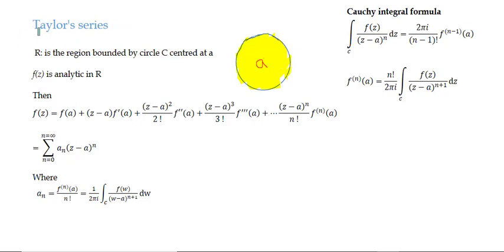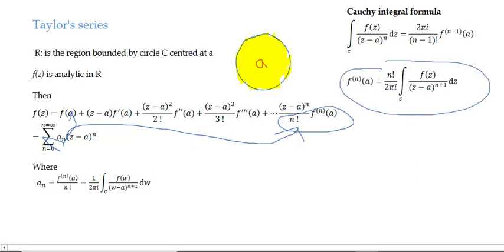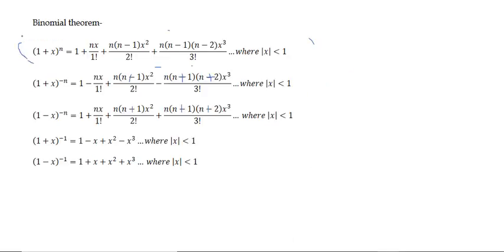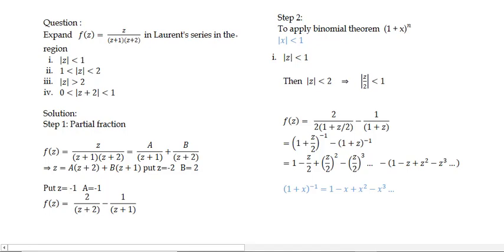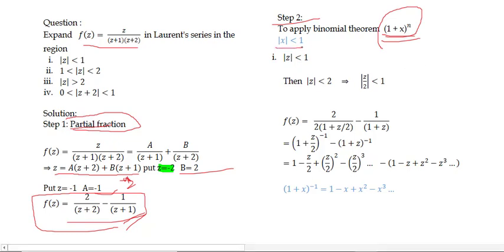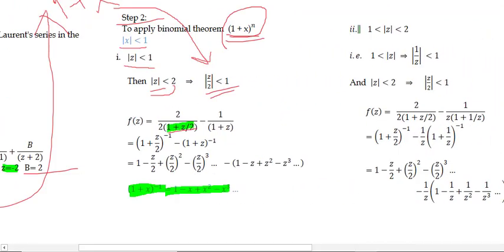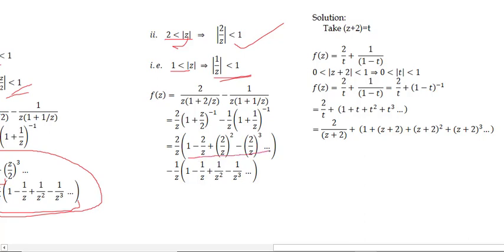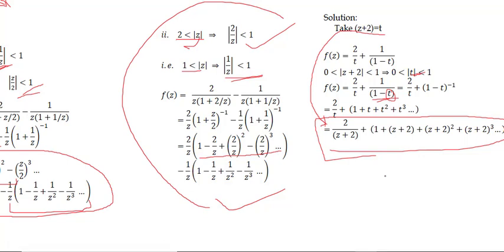Complex Analysis | Laurent’s series | Taylor’s Series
In this lecture, we will learn how to expand any complex function in Laurent’s or Taylor’s series. This has been explained with the help of examples for different regions.
For other previous lectures in this series-

Thanks
Please post your comments in case of any doubt.

Complex analysis, Complex integration, Engineering mathematics, Higher mathematics, Complex analysis, Mathematics for GATE, Taylor Series, Taylor Theorem, Laurent series, Laurent Expansion, Laurent Theorem, Solved example of Taylor Series, Solved example for Laurent series,  Important topic for GATE,